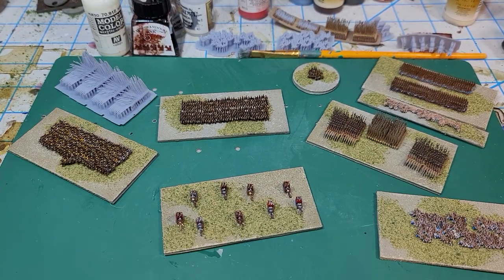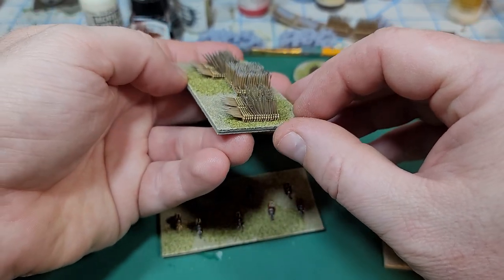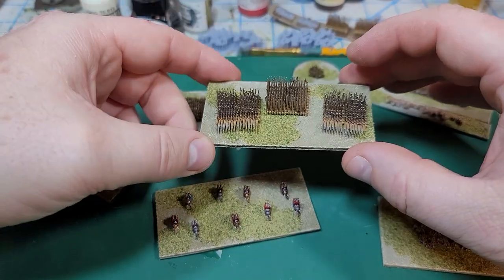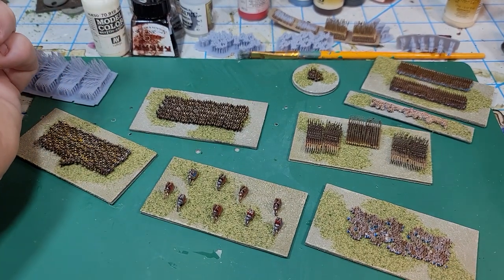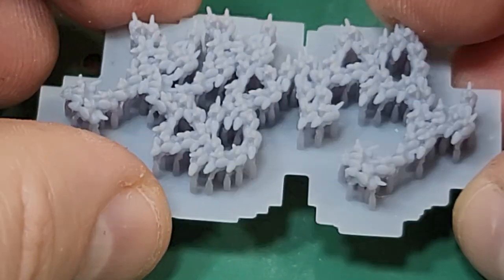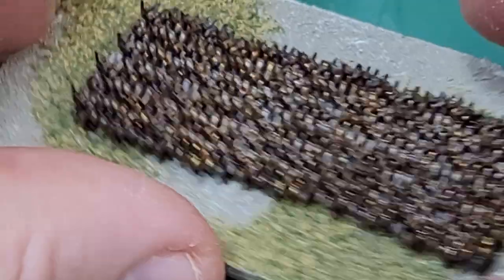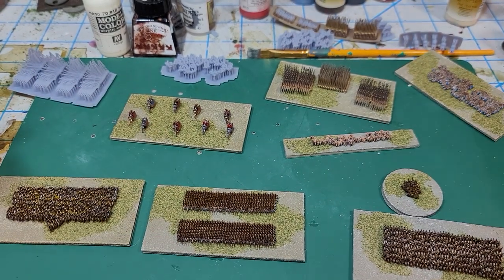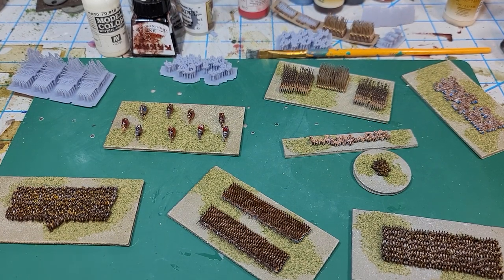3D printing 2mm Ancients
I have had a lot of fun modeling, printing, and painting these 2mm troops for a Successor Army. I plan to model more in the near future to hit many other unit types and eras.